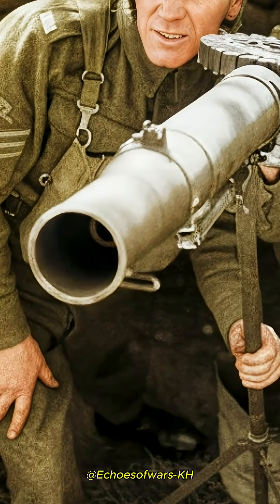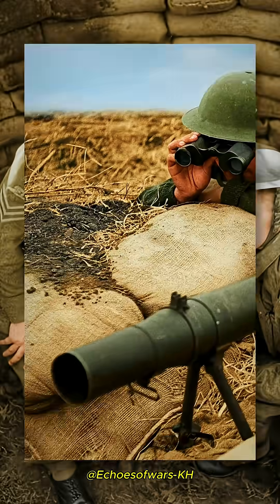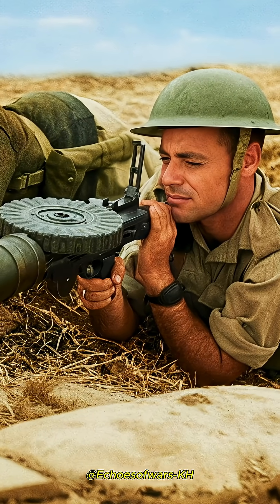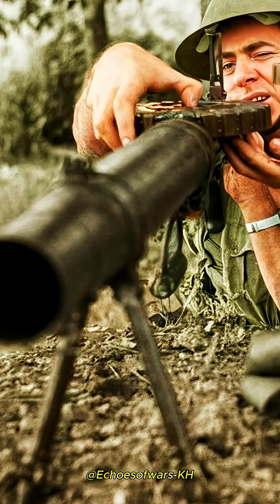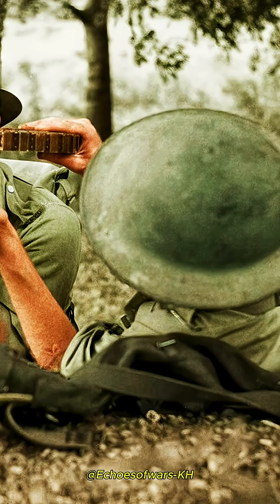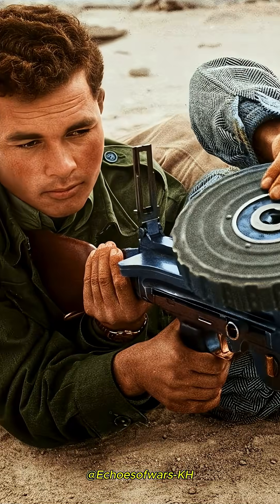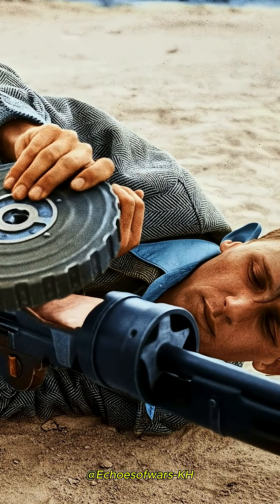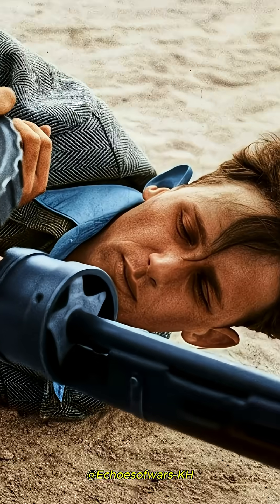Lewis Gun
The Lewis gun is a First World War era light machine gun, the most visible and distinctive part of the Lewis was a large finned aluminum tube that fitted over the gun barrel.The theory that became popular and was used to justify the design was that the barrel jacket created an injection or venturi effect.
 The outer cylinder was narrower at the tip and had a larger clearance around the barrel at the rear, with each shot, the pressure of the propellant gases escaping the barrel would create a vacuum within the jacket. This vacuum would draw cool air through the front opening of the jacket, forcing it over the heat sink and out the rear opening.
 Tests carried out later showed that the "injection" type cooling system was ineffective in practice, especially on land. The extra weight of the aluminum radiator and barrel jacket did not compensate for the marginal cooling the system provided in sustained fire.
 Many later versions of the Lewis, especially those used in aircraft or modified in the field, eventually removed the heavy aluminum jacket and radiator, operating with the barrel exposed and relying solely on natural air cooling.